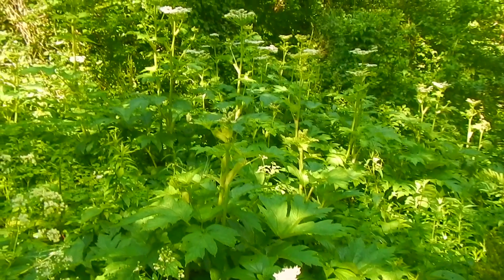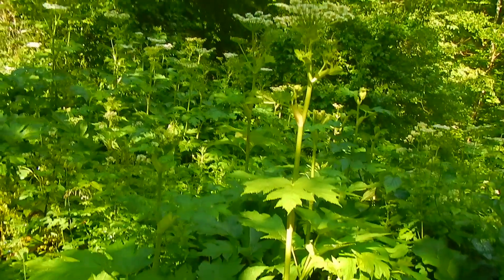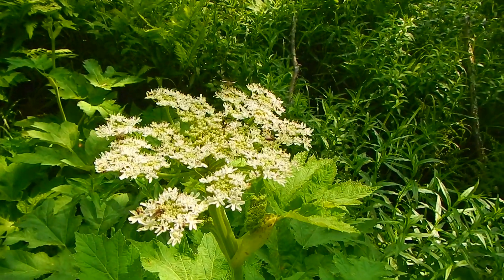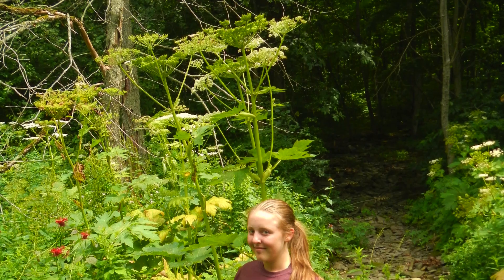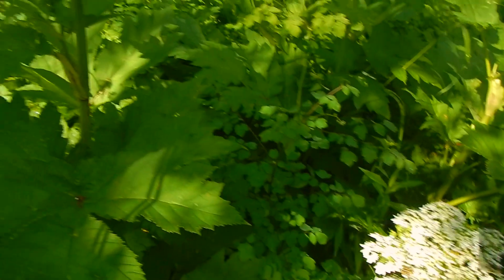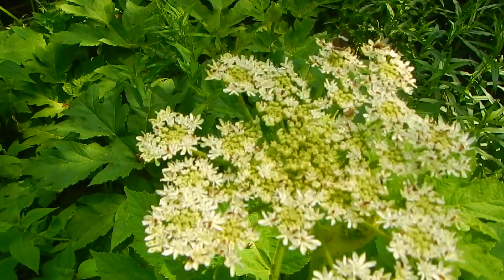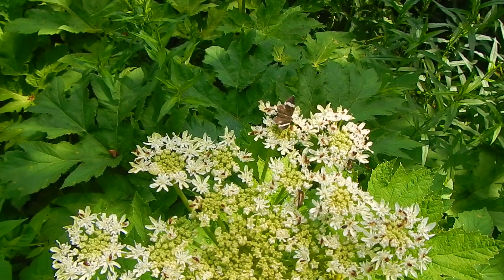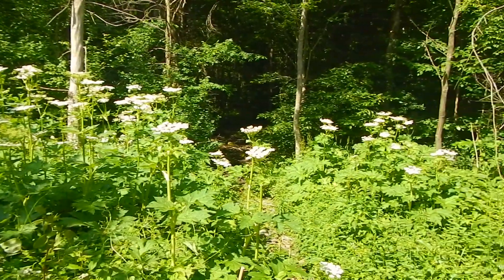GIANT HOGWEED-A DANGEROUS BEAUTY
Giant Hogweed is an invasive flower that is found in some 13 states in the United States, especially along rivers and streams. Not to be confused with Queen Ann's Lace, this flower can tower up to 15 feet. Its sheer size and beauty make it quite attractive when out in nature.  The danger is in its toxic sap  which, when comes in contact with skin can result in potential 3rd degree burns and or blindness if exposed to the eyes. It is a dangerous beauty and one to be aware of while enjoying the outdoors.